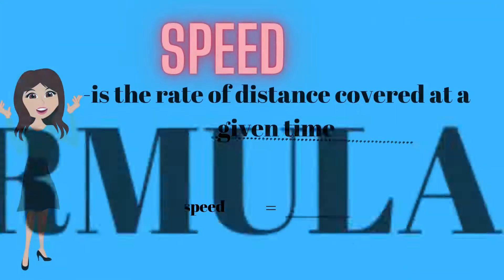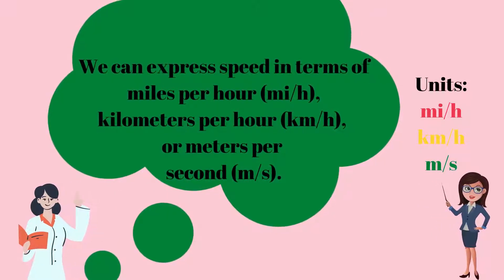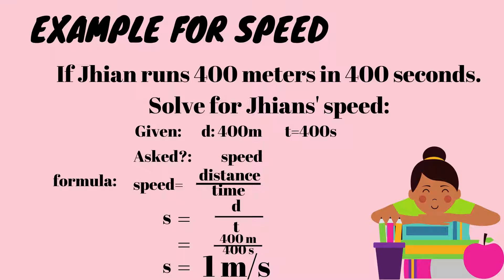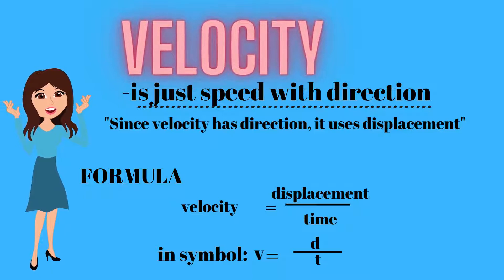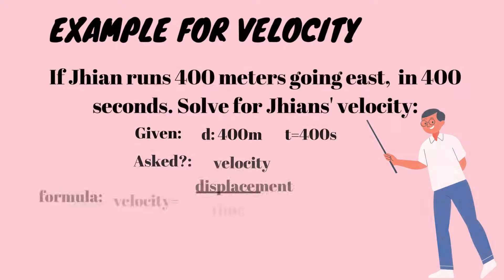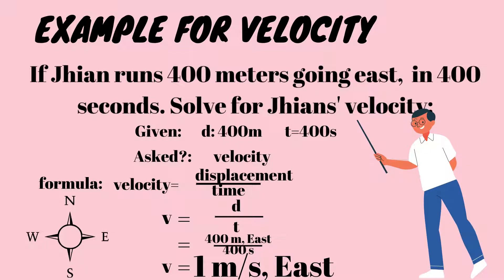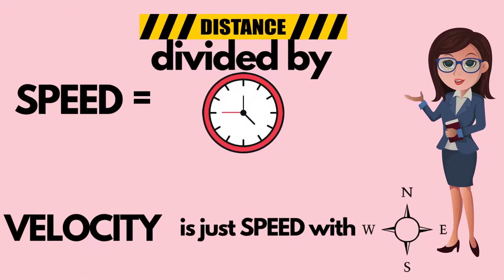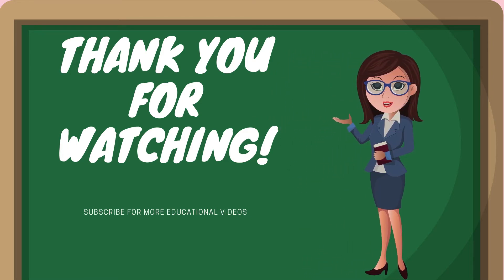SPEED AND VELOCITY EXPLAINED!| Grade 7 Science Module 1 Lesson 2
This video differentiate  Speed and Velocity. The video was created to help my students understand speed and velocity in the simplest possible way. This is based on the Department of Education's most essential learning competencies.